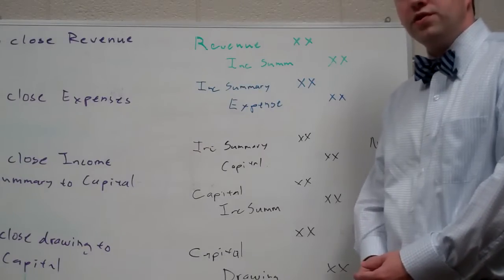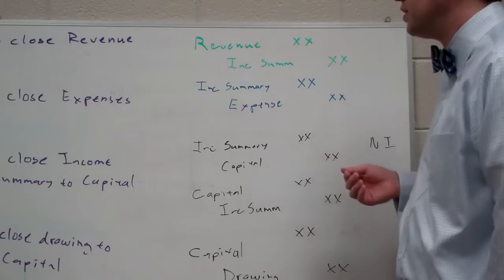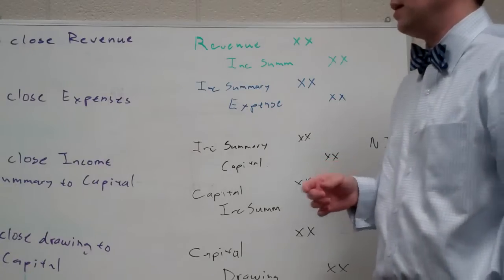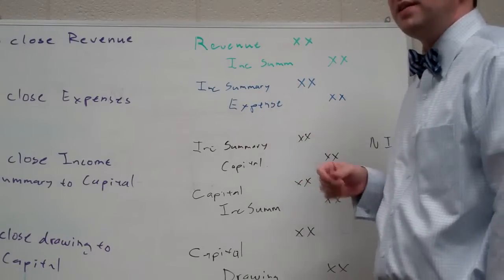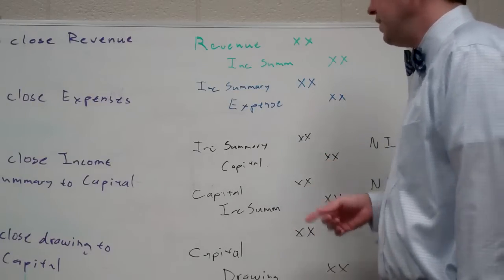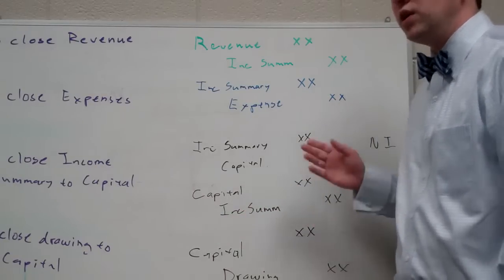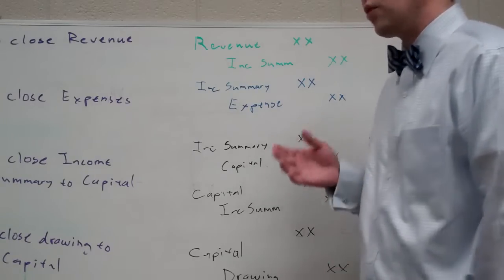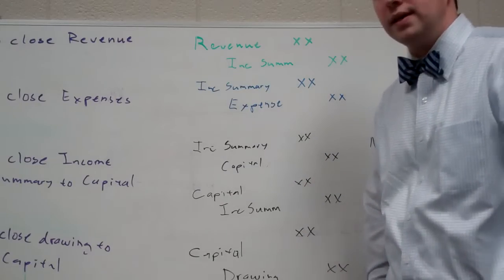ACC 120 LN2 2013SP Closing Process Journal Entries